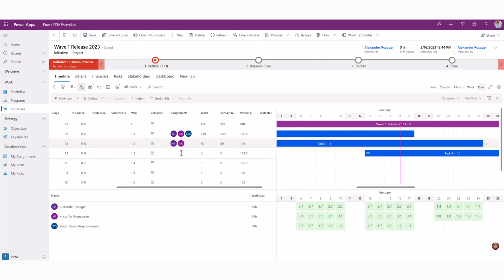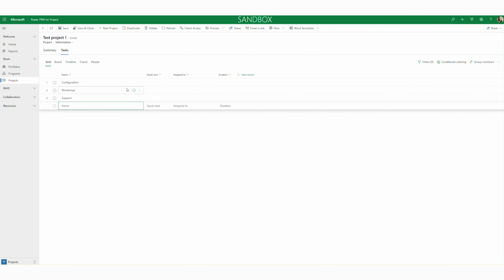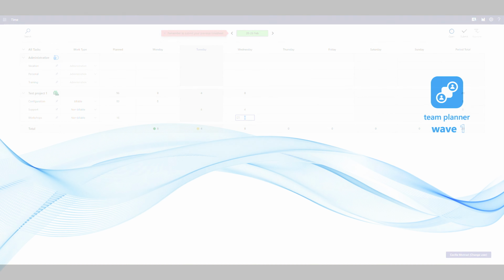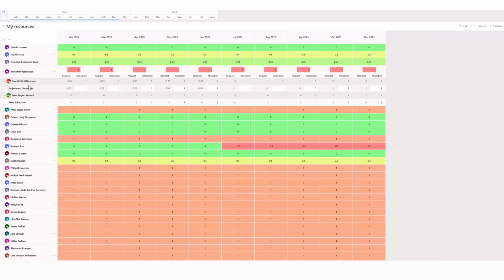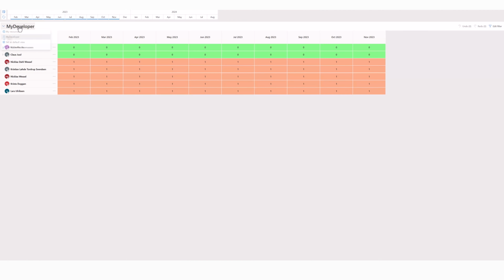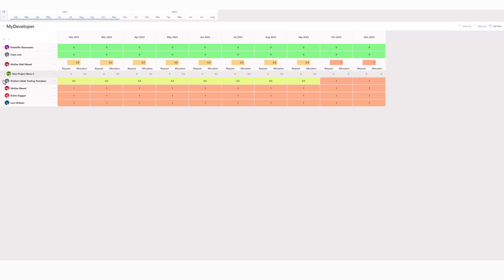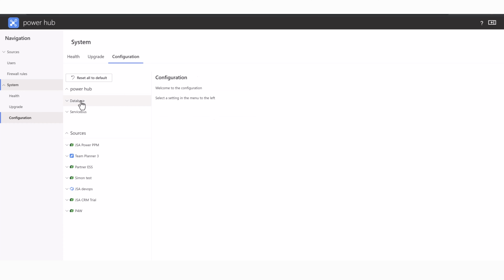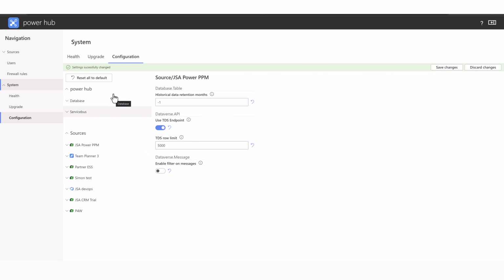Wave 1 '23 | Enhancing control of your Strategic Portfolio management with customizable features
In this update we've focused on optimized execution, resulting in new features such as a resource heatmap for the gantt chart in Power PPM, an integration for Project for the Web in Time for Teams a new resource planner view for team planner and much more...

00:00 - Introduction
00:24 - New resource heatmap for Power Gantt in Power PPM
02:50 - Integrating Project for the Web with Time for Teams
04:51 - New resource planner view in Team Planner
10:03 - Contract overview in Team Planner
08:35 - New restore feature in Power Hub
12:09 - New configuration settings in Power Hub